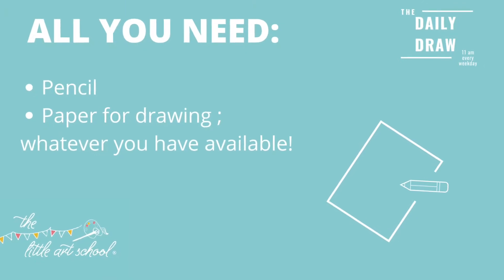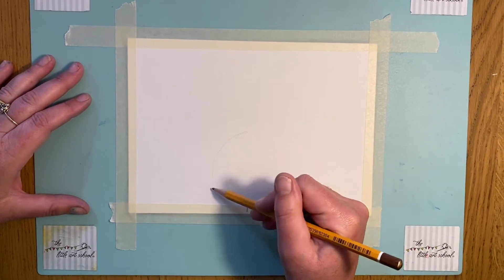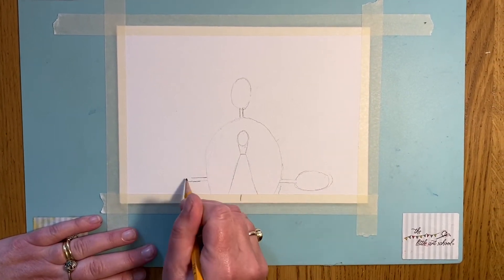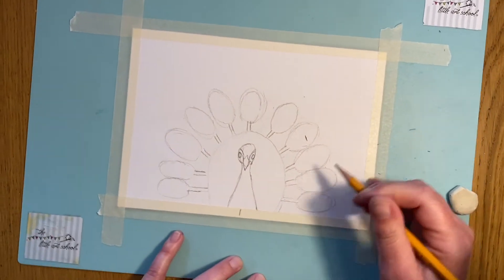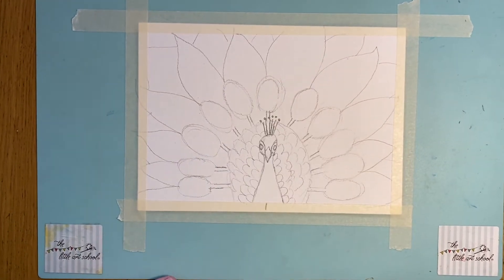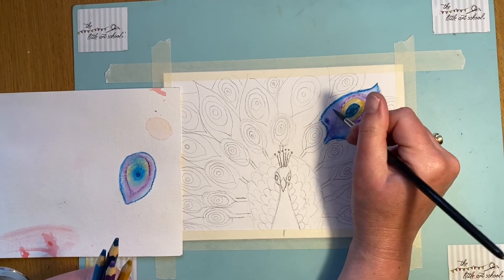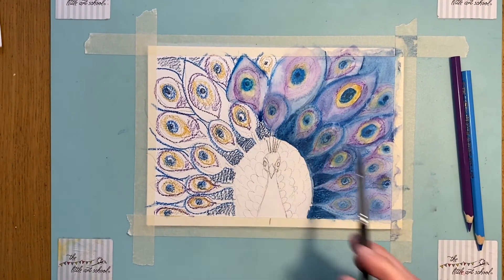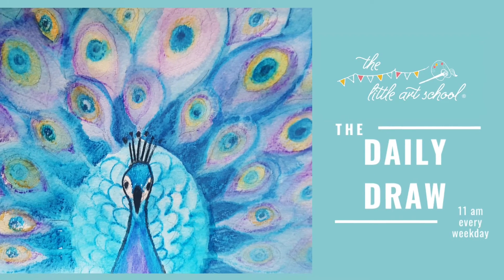How to draw and paint a Peacock - Senior DailyDraw with Little Art School - Tues 19th May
Today's lesson teaches how to draw and paint a Peacock. We have created a design which can be used as a basis to move forward and adapt in your own creative way! You can simply draw the scene, following the simple step by step lesson, or move on to paint the picture using the Little Art School's painting tips.